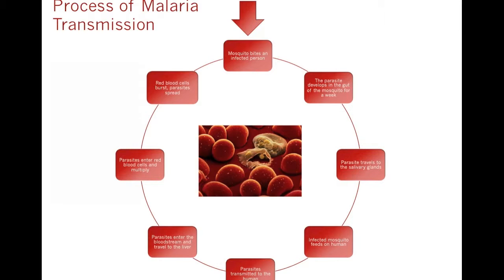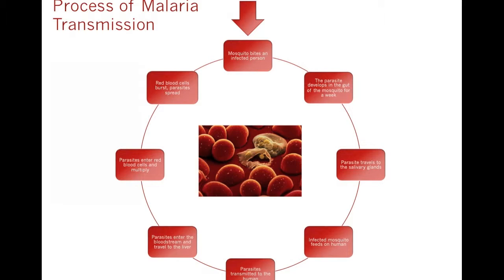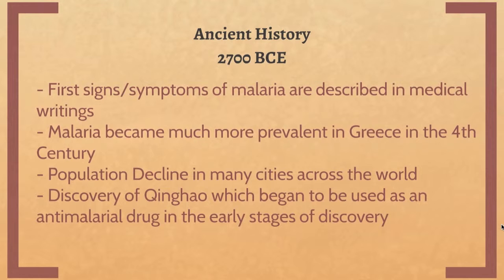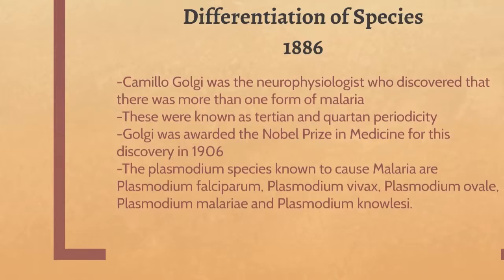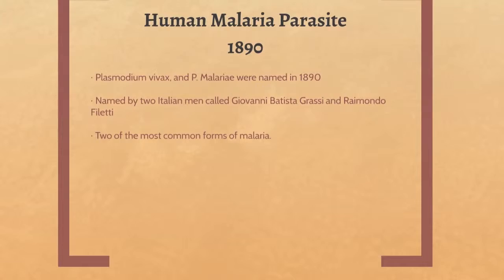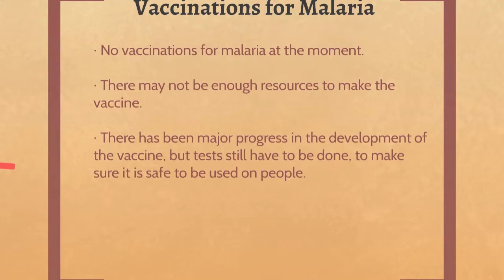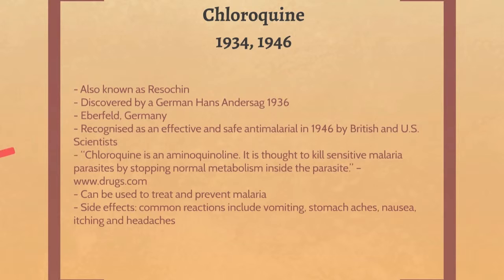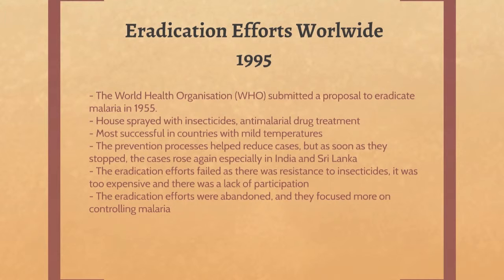History of Malaria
HSC Biology: Search for Better Health